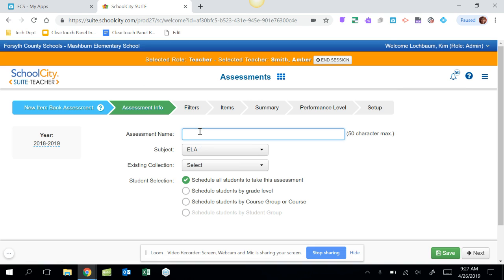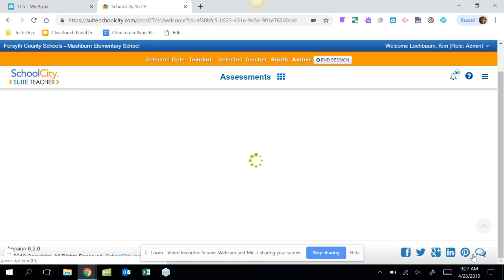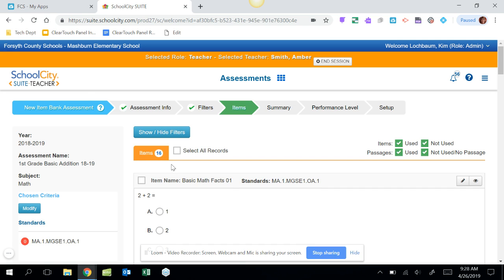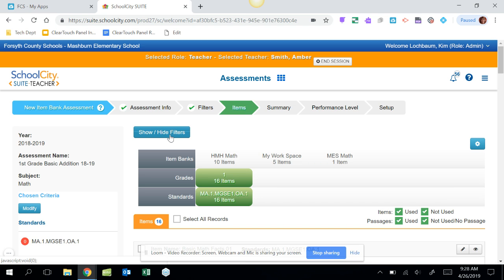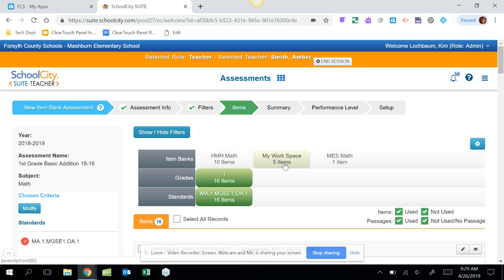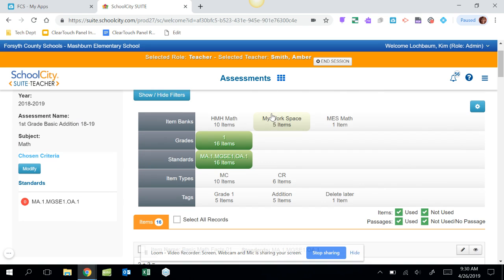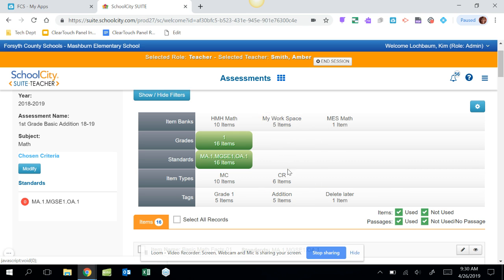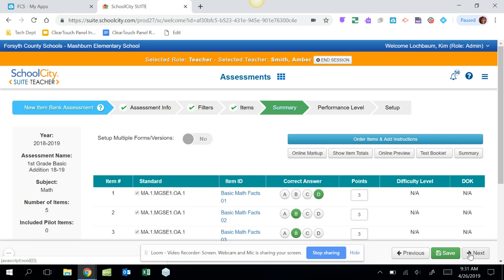FCS SC Filter to Work Space Items